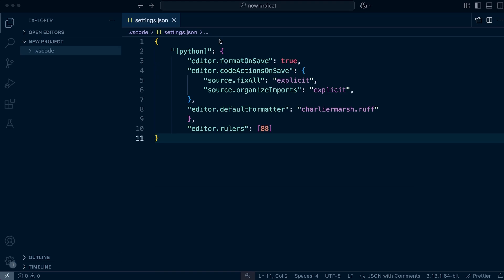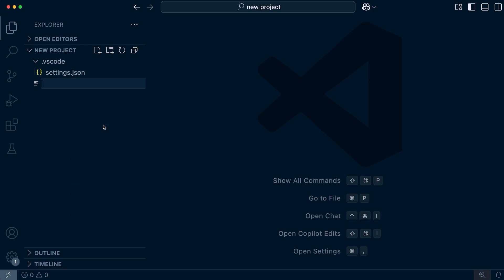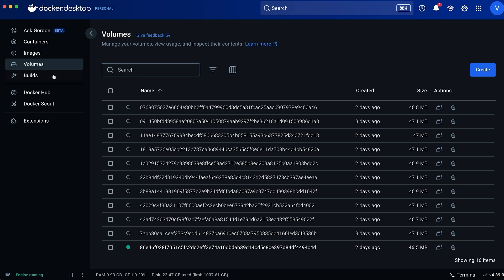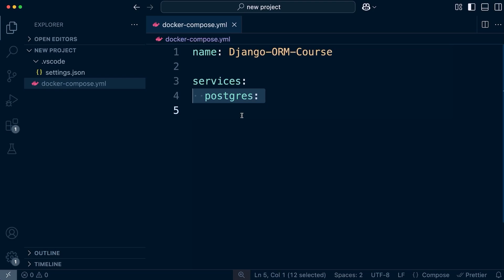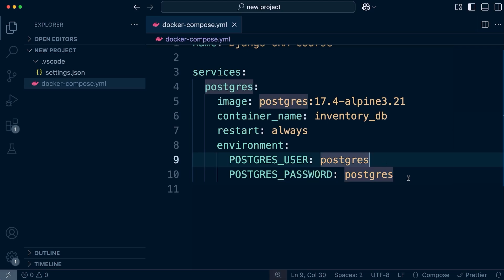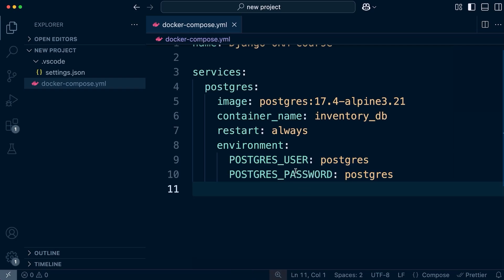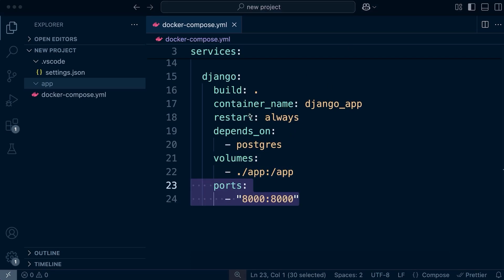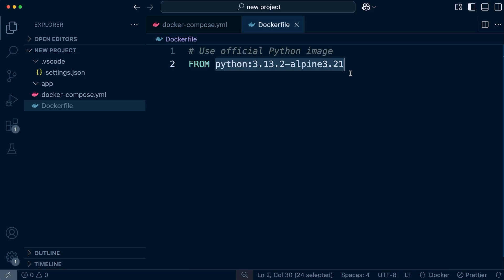Creating a PostgreSQL and Django Docker Container | Django DRF ORM Query Fundamentals Course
Django DRF ORM Query Fundamentals | Creating a PostgreSQL and Django Service with Docker

This course is designed to help you master Django ORM (Object-Relational Mapping) and Django REST Framework (DRF) to build scalable, database-driven APIs. You’ll start from the fundamentals of database design and queries and progress to advanced filtering, joins, and optimizations—all while integrating with DRF to expose your data through APIs.

What You’ll Learn:

✅ Setup & Environment – Configure VSCode, Docker, and PostgreSQL for real-world development.
✅ Database Modeling – Define models, relationships, constraints, and automate table creation.
✅ CRUD Operations – Insert, update, and delete records using ViewSets & Serializers.
✅ Efficient Querying – Retrieve, filter, sort, and paginate data dynamically.
✅ Advanced Queries – Work with complex filtering, joins, aggregations, and raw SQL.
✅ Performance Optimization – Optimize queries with indexing, eager loading, and slicing.

👨‍💻 New Django Developers learning DRF & ORM
🚀 Backend Engineers optimizing database queries
🔗 Anyone building scalable REST APIs with Django

By the end, you'll confidently design, query, and optimize databases while building production-ready Django REST APIs! 🚀